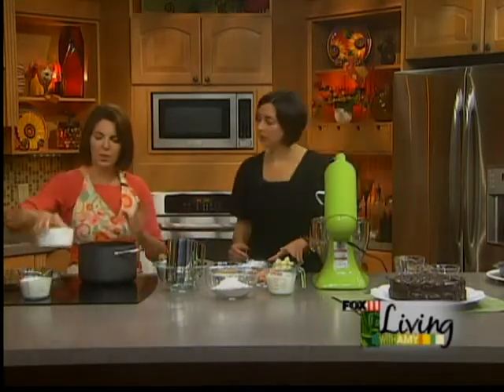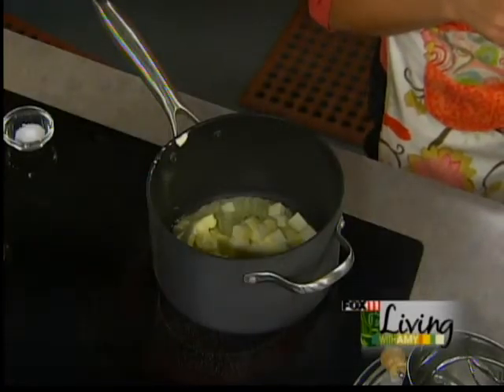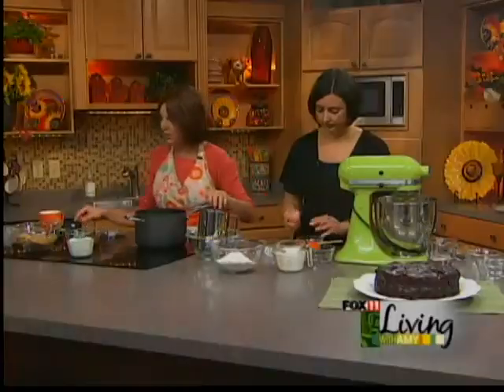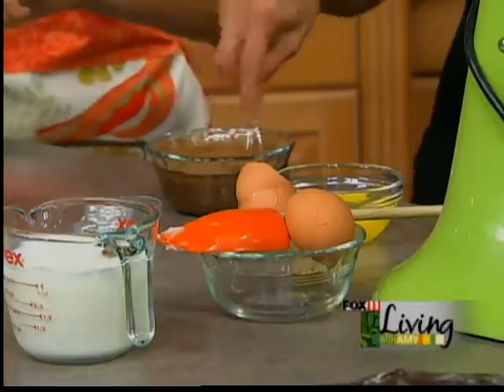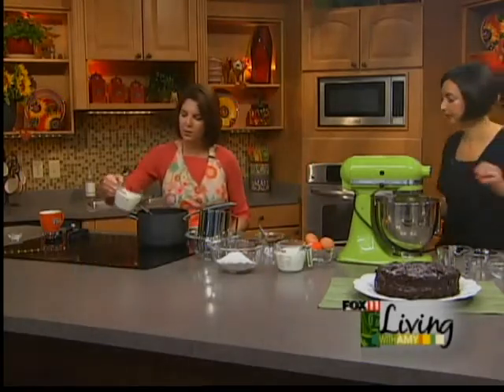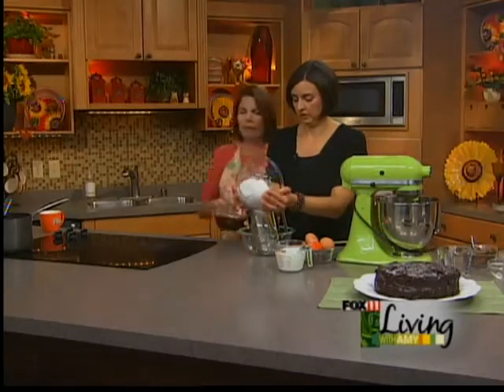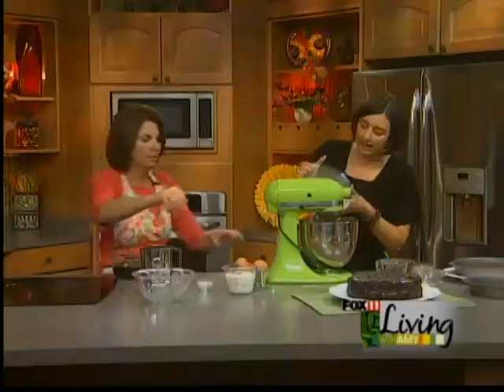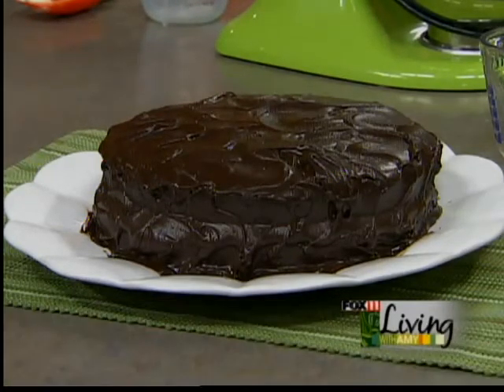chocolate cake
viewer recipe for chocolate cake